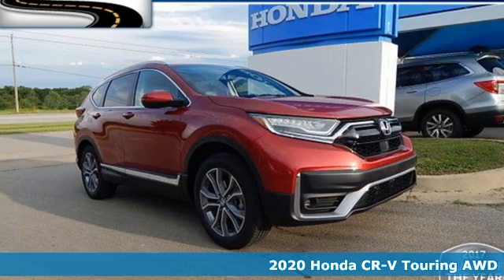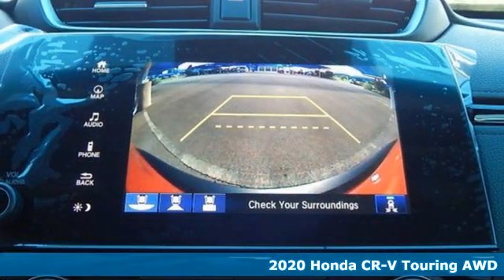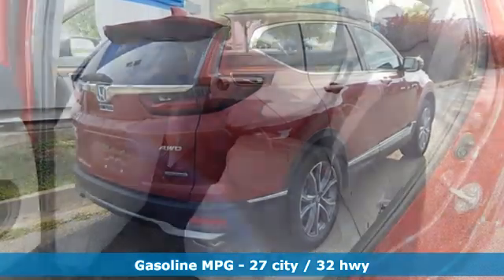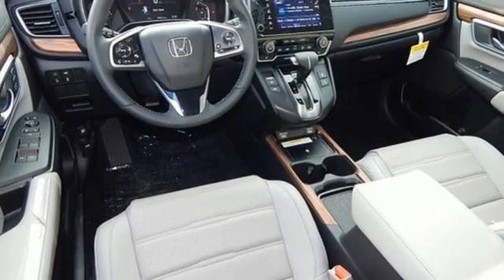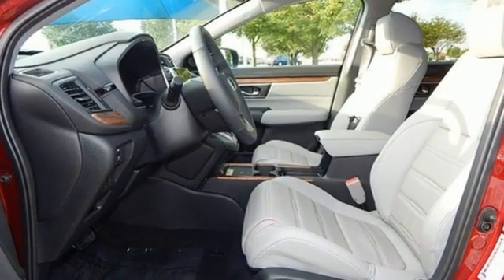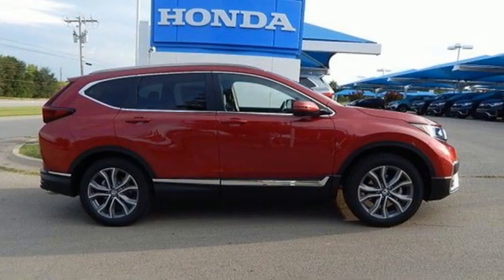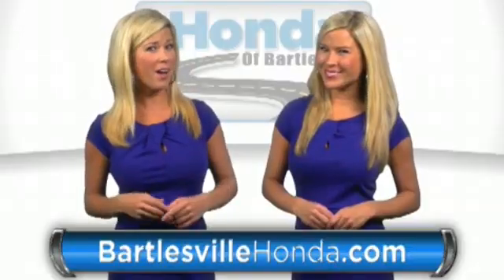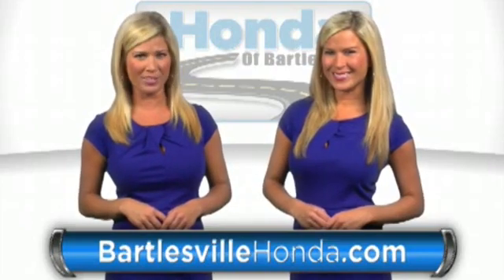New 2020 Honda CR-V Bartlesville OK Tulsa, OK #200358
Year: 2020
Make: Honda
Model: CR-V
Trim: Touring
Engine: 1.5L I4 DOHC 16V
Transmission: CVT
Color: Red
Interior: Gray
Stock #: 200358
VIN: 5J6RW2H97LL020456
This CR-V is equipped with the following optional equipment: Bluetooth, Multi Angle Rear View Backup Camera, Security Package, and more.

Address:
3210 SE Washington Blvd.